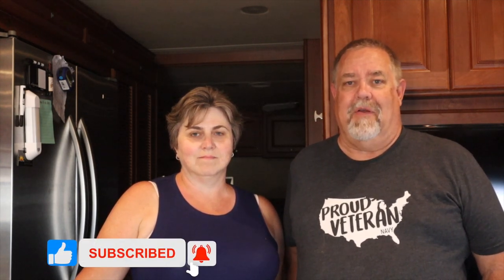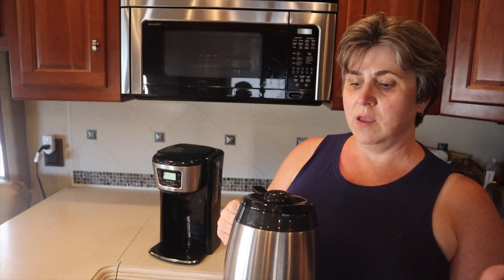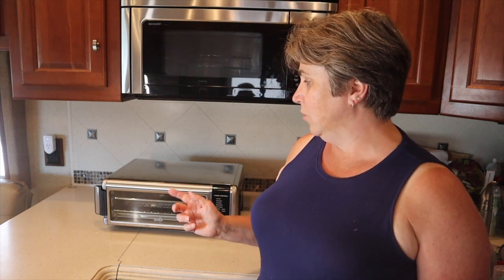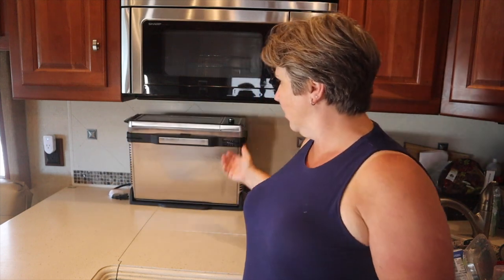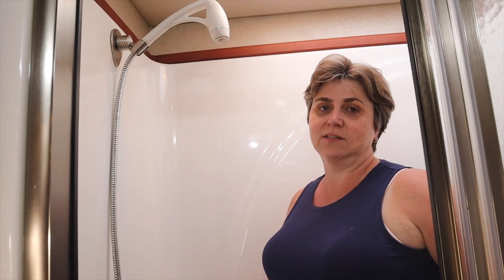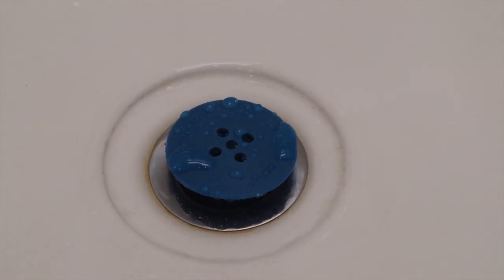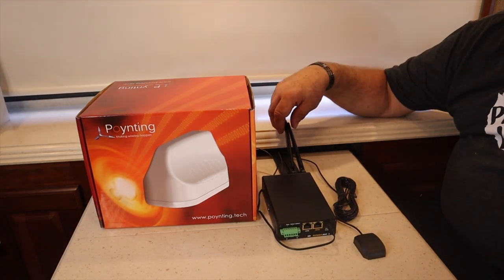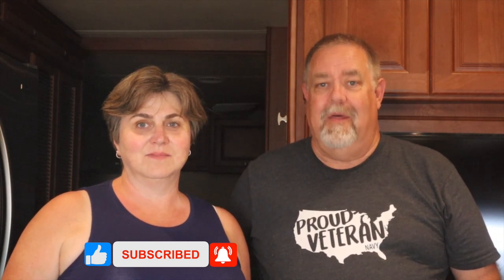5 RV MODS THAT ARE WORTH THE MONEY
Here are 5 mods we have made to our RV that are worth the money. Additionally, we find they make our life a little more comfortable.  We hope that they will make yours a little more comfortable too.

When we purchased our beloved Meri the motorhome we thought she was perfect for us.  As we have settled into full time living we have realized there were little things that would bring her from good to great.  Join us as we share our top 5 mods (to date) to improve Meri for full time living.

Our channel Will post on Mondays for the time being.  We will feature our downsizing, weekend and vacation camping adventures, exploring local attractions, hiking, product reviews, tips and tricks and cooking ideas just to name a few!

1.  Black and Decker coffee marker
2. Ninja 11 in 1
3.  3D Printed cup holder
4. Oyxgenics Shower Head
5.  Ultimate Road Warrior + Bundle

Camera Gear:
Canon M50
GoPro Hero 9 with Mic Mod/Light Mod
iPhone 10 Max
Zuiyun weebill S Gimbal
DJI Omos 3 Gimbal
Rode VideoGo Mic

Edited with Apple Final Cut Pro